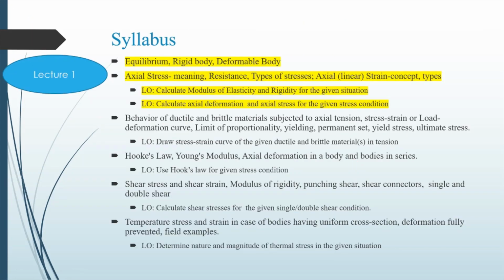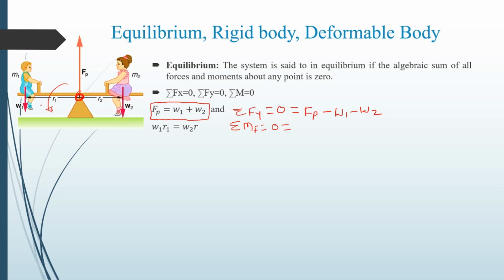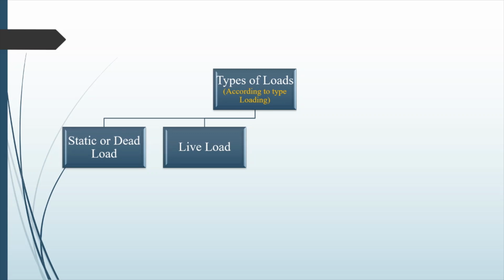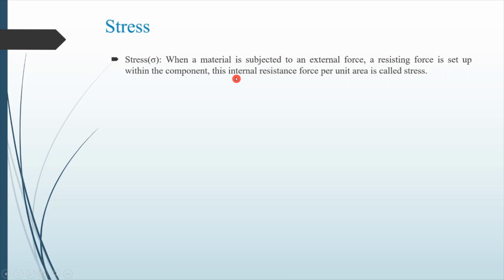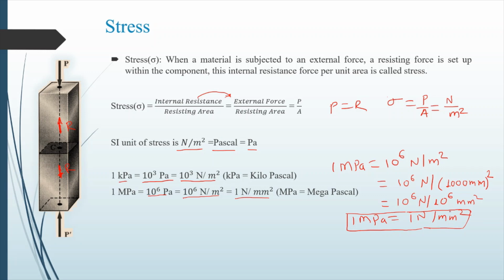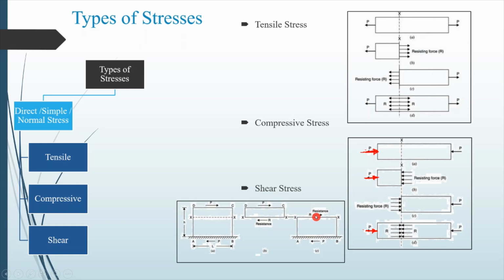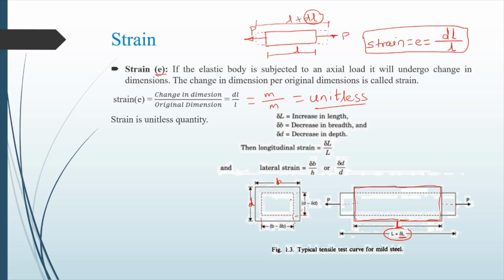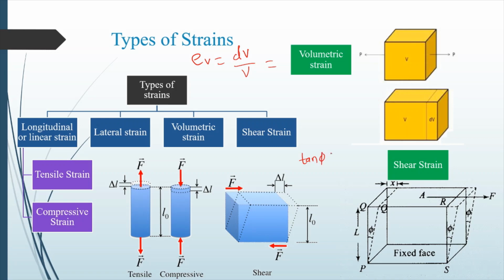Strength of Materials | SOM | Simple Stresses & Strains Lecture 1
Strength of Materials (SOM)_Simple Stresses and Strains
Course outcome- Estimate simple stresses in Machine Components.

This lecture will cover following subtopics:
Equilibrium, Rigid body, Deformable Body
Axial Stress- Meaning, Resistance, Types of stresses & Strains, Axial (linear) Strain-concept, Types of Loads

This video Mainly focuses MSBTE syllabus but will be useful for all engineers studying Strength of Materials in Mechanical Engineering & Civil Engineering and other related branches. This video will be useful for students studying under different universities.